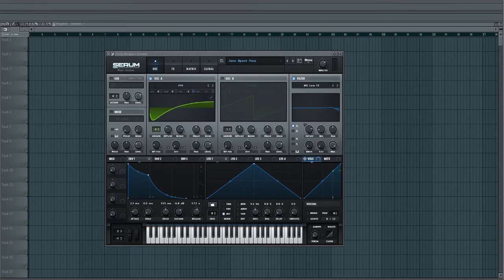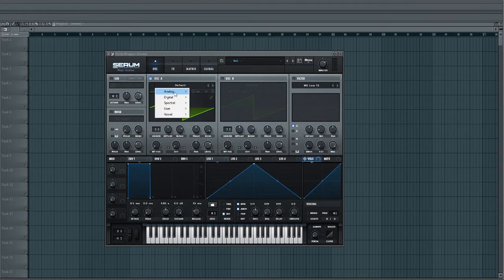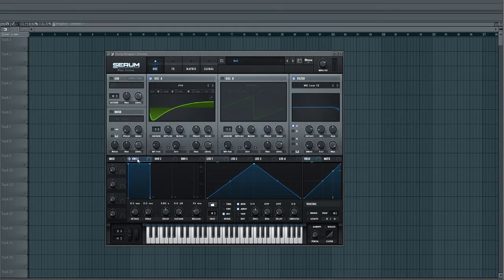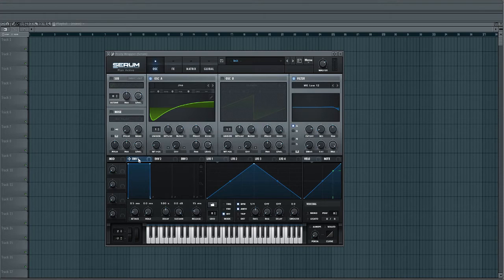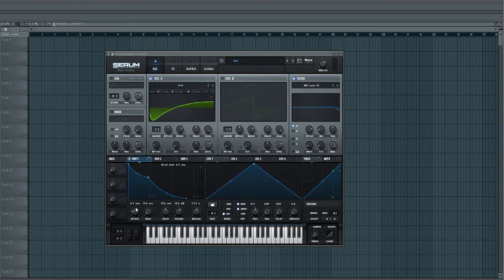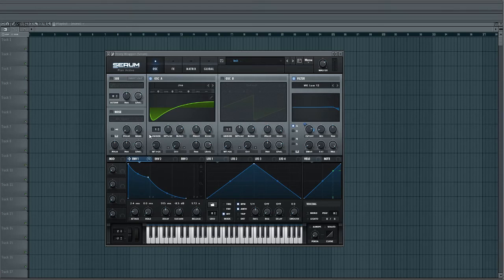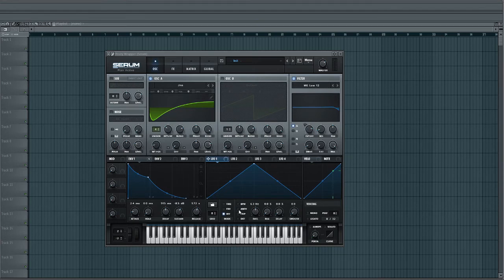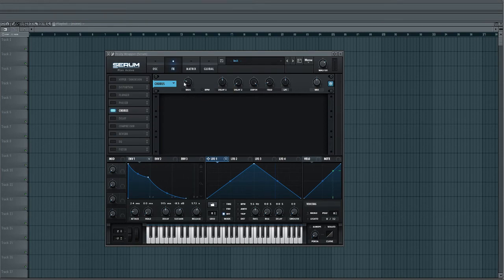Serum Retro Synth-Harp Tutorial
Back once more with another Serum tutorial. I'm showing you how to create a sound based on the parameters of the Roland Juno 60.